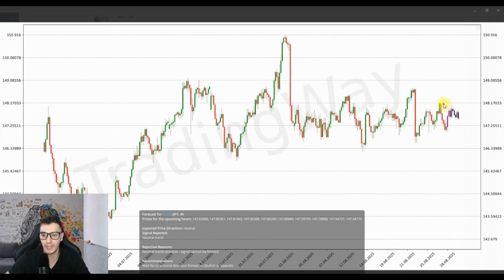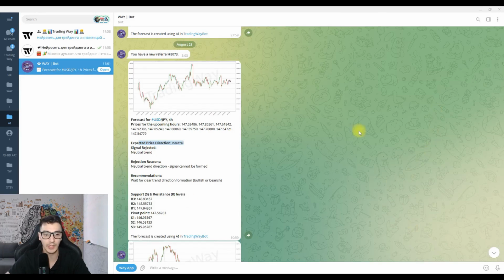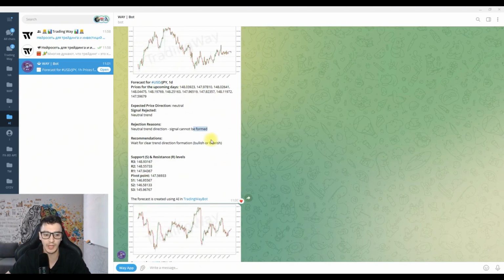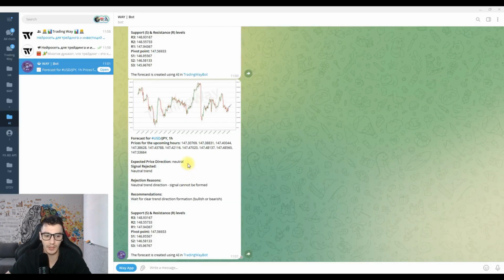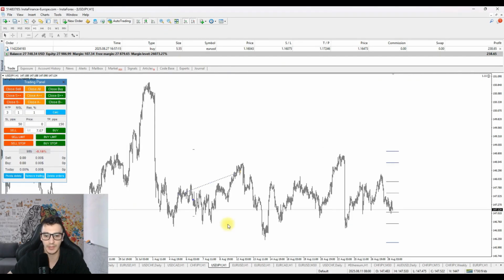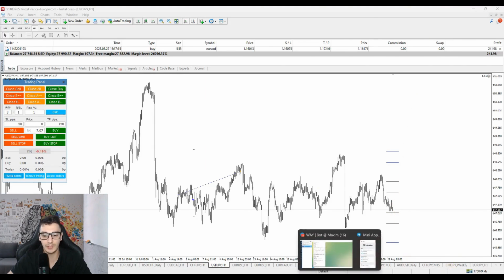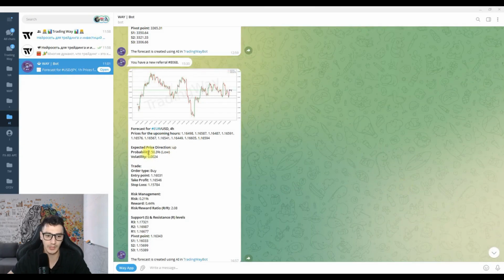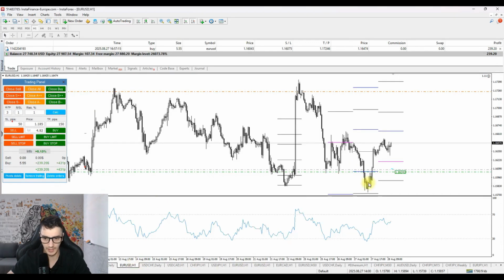Trading with AI 🤖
A neural network is your secret tool in the market!

Learn how a neural network gives you an advantage by filtering out bad setups, finding the best market phases, and analyzing vast amounts of data! 🤯

Most traders enter the market without filters and have no idea that they often end up in a holding zone with no entry points. 🤦‍♂️

In this video, you'll learn:

How a neural network filters out “noise” and finds profitable opportunities. 🔎
How to identify market phases (trend, flat, accumulation) and trade only in suitable conditions. 📊
How to analyze data clusters that are not accessible for “manual” analysis. 💻
Why knowing the market phase is key to success in trading. 🗝️
Stop losing money on impulsive trades! Watch the video and get a super feature for profitable trading! 🚀